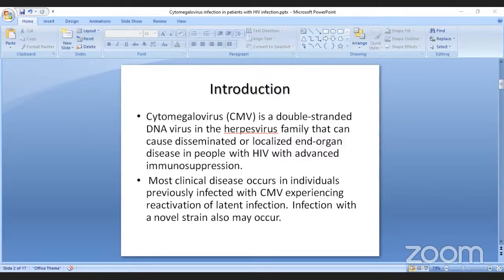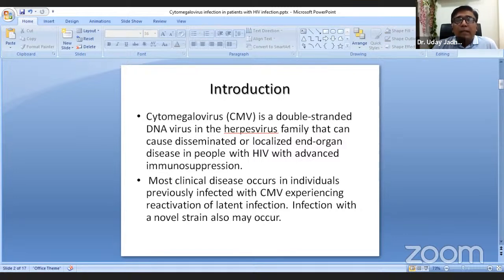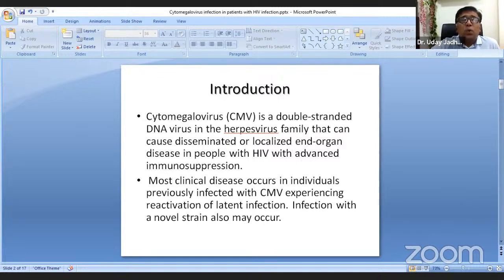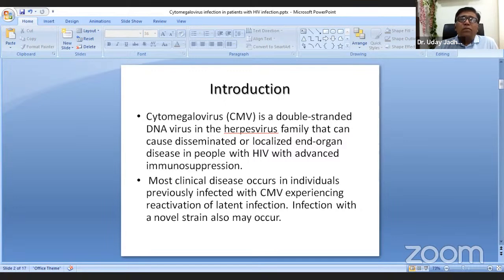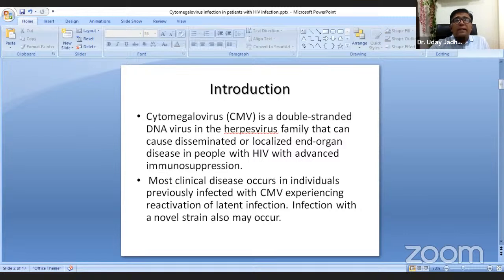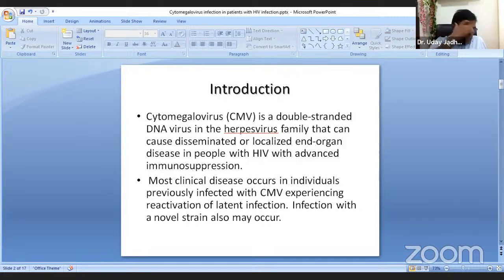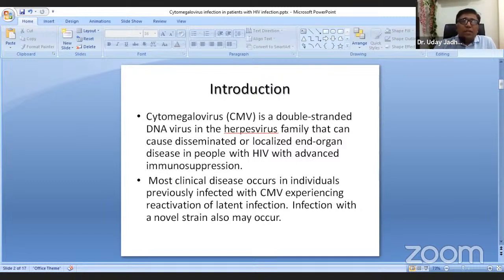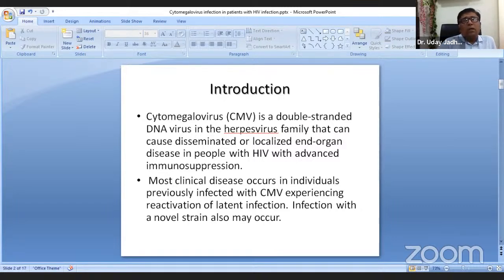CMV Infection - Diagnosis and Management in HIV infection